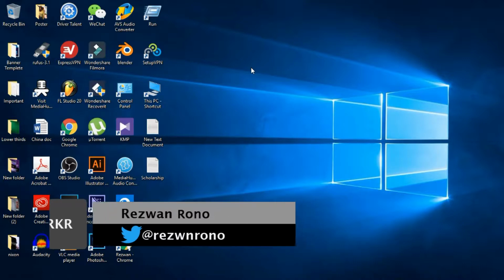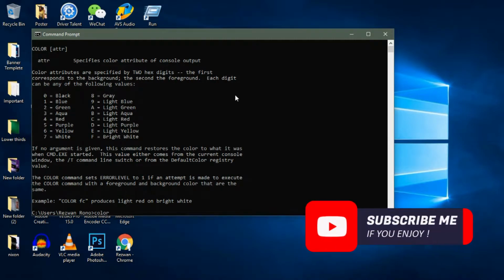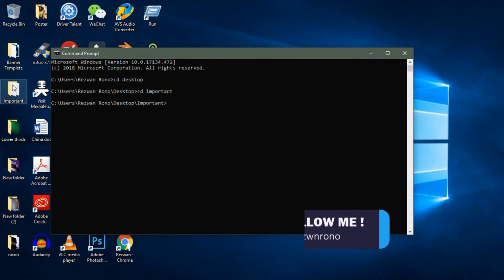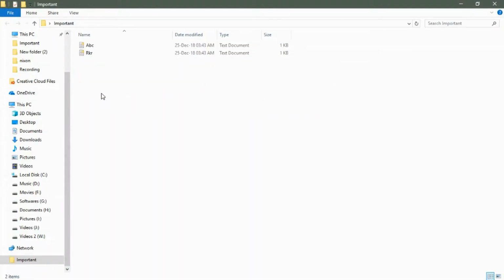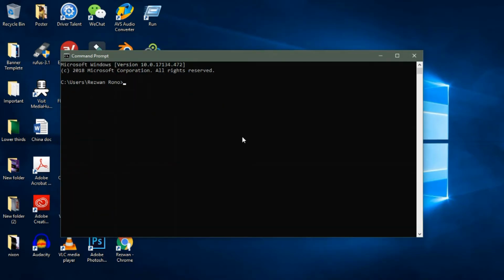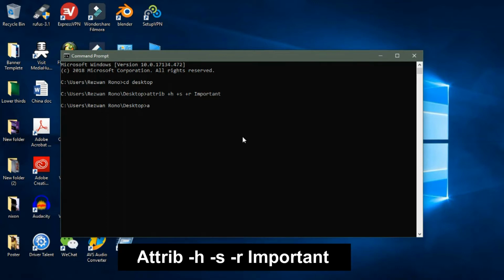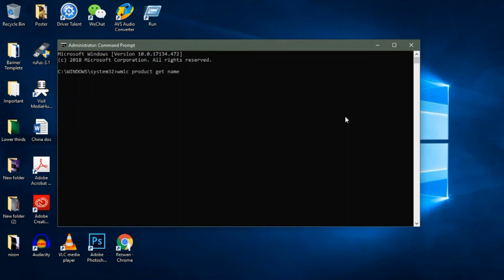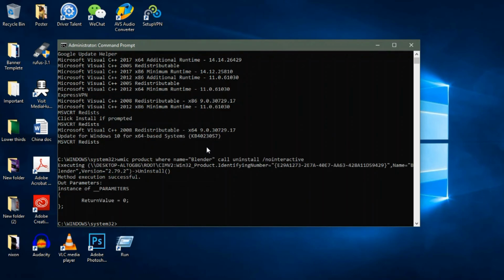5 Cool Command Prompt Tricks You Should Use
In this tutorial you will learn how to Use 5 Cool Command Prompt Tricks?